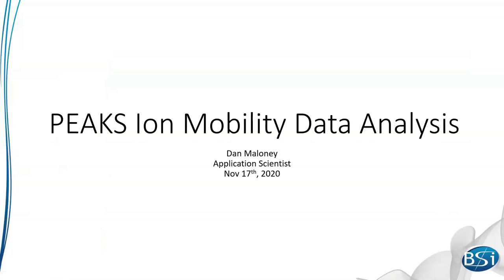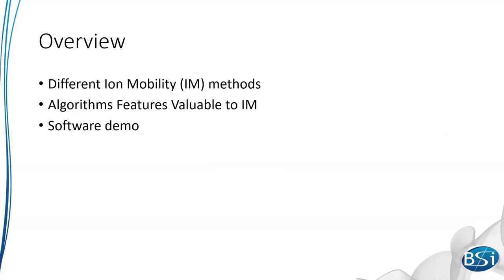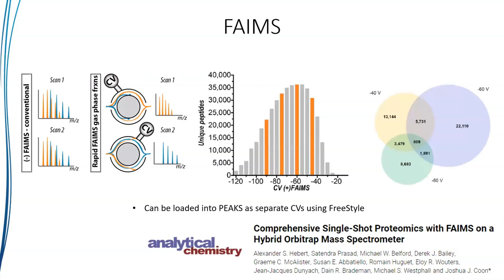PEAKS Studio Ion Mobility Data Analysis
- a walkthrough of PEAKS Studio using Ion Mobility data
- timsTOF
- SWATH
- FAIMS